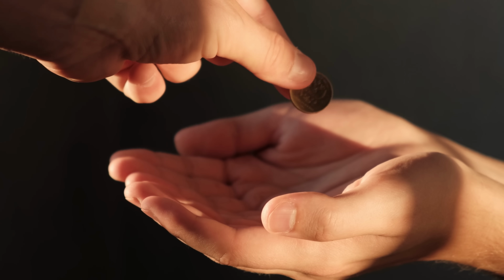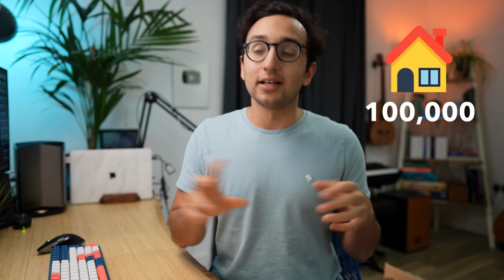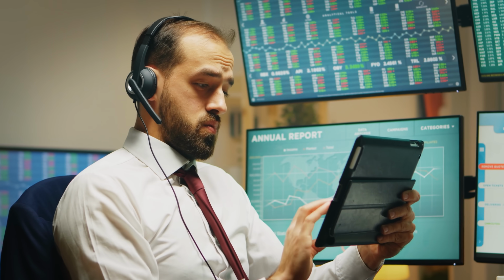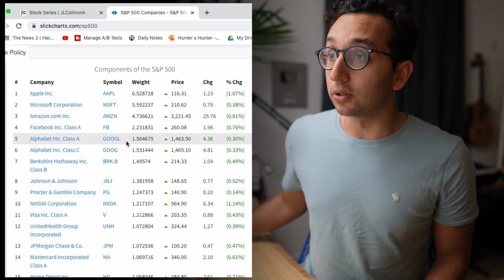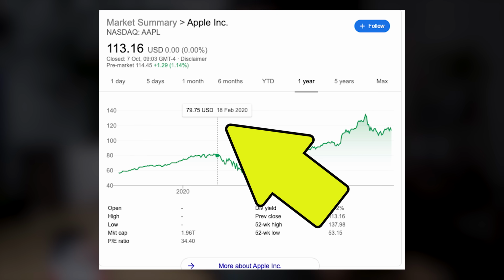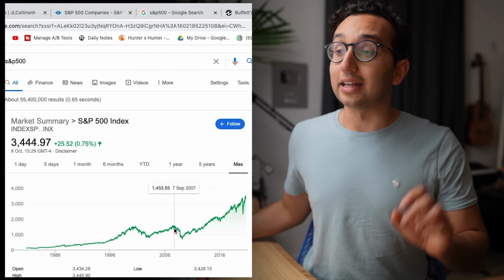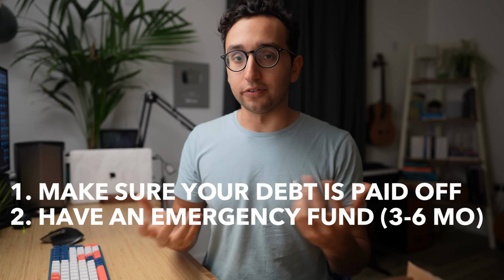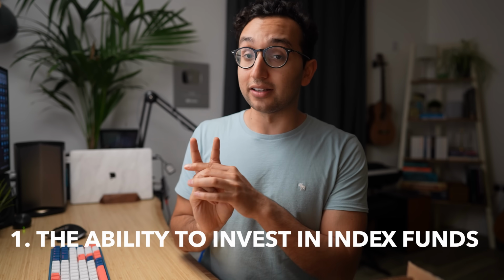How to Invest for Beginners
Join my FREE quarterly goal-setting and reflection workshop on Saturday 20th September

MY BOOK
📕 My New York Times bestselling book Feel-Good Productivity (2,000+ 5-star reviews)

Hey friends, in this video I'll give you a complete breakdown of how to get started with investing your hard earned cash, what various terms mean in the financial world and how to avoid taking high risks.

You can watch an ad-free version of this video on Nebula

00:00 Intro
00:56 - What happens to my money over time?
02:00 - Stop money from losing value over time.
02:35 - How do I make money?
03:52 - What is an investment?
05:34 - What are shares?
07:09 - How do I buy a share?
08:17 - How do I decide which shares to buy?
09:34 - What's an index fund?
15:12 - Isn't investing risky?
20:55 - When should I get started?
23:39 - How much money do I need to get started?
25:39 - How do I begin?